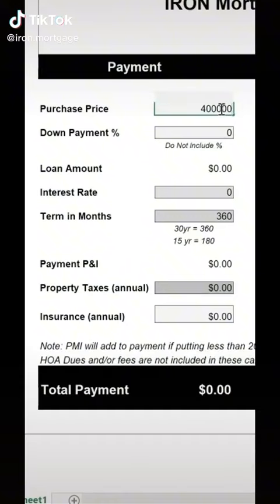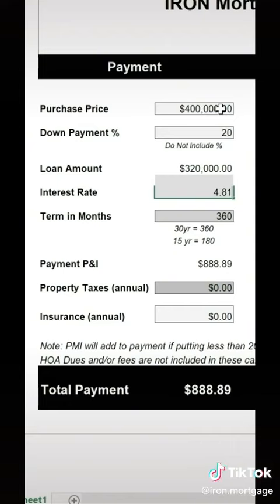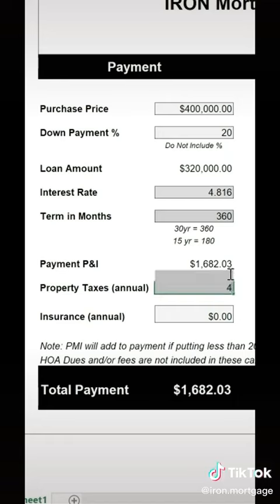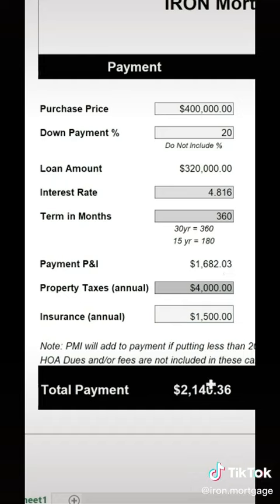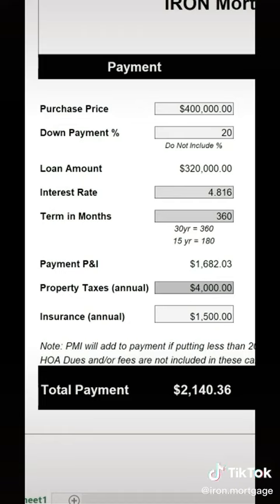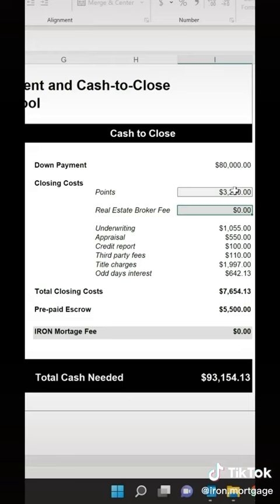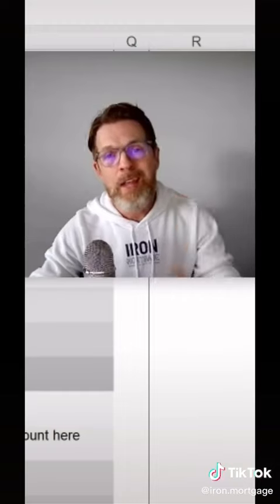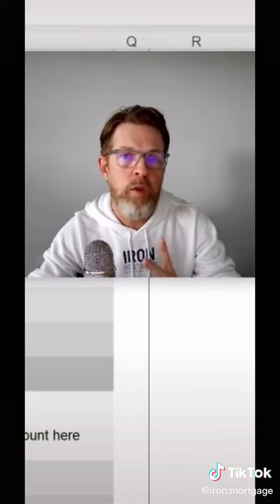Calculating mortgage payment and cash needed at closing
We walk through a typical payment and cash to close required for a $400K purchase with 20% down. APR 5.004%
NMLS #2230568